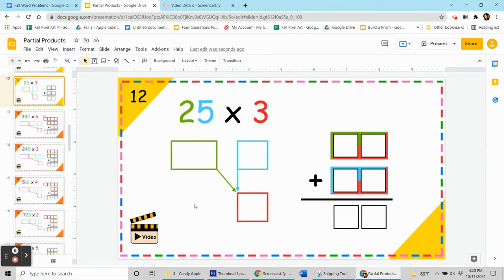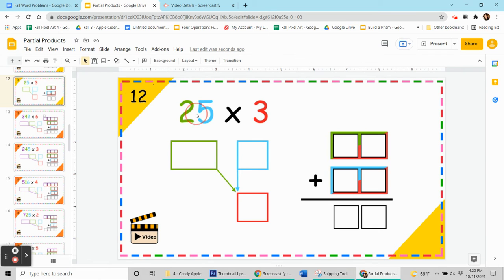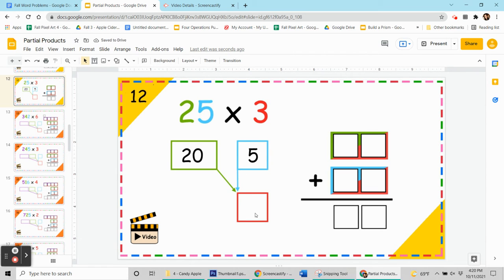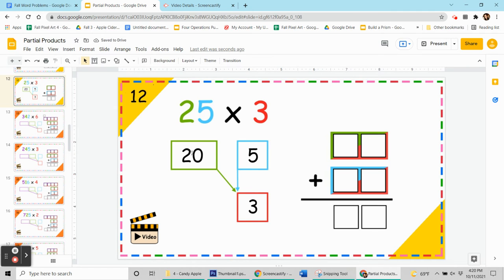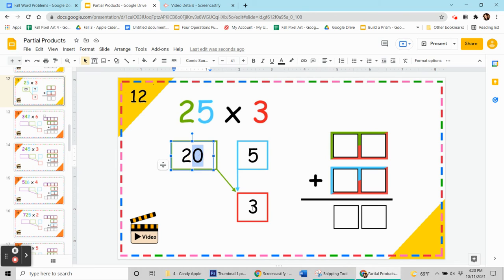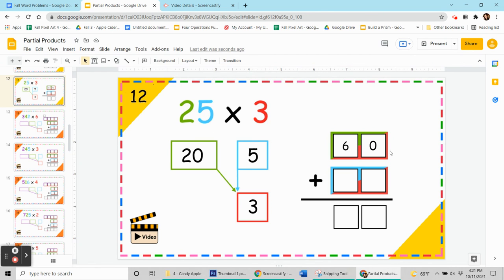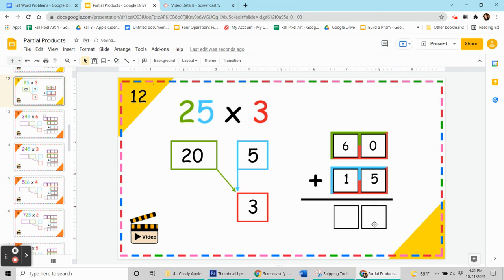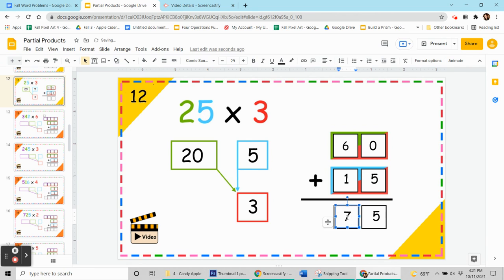Partial Products multiplication lesson, how to do Partial Products for 2x1 digit multiplication Q12